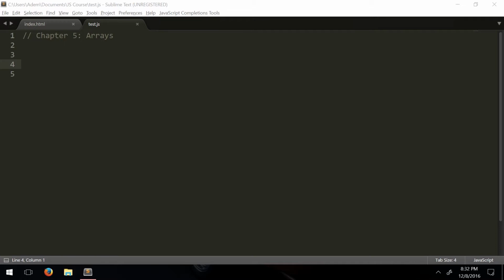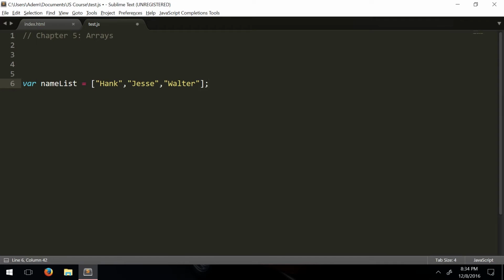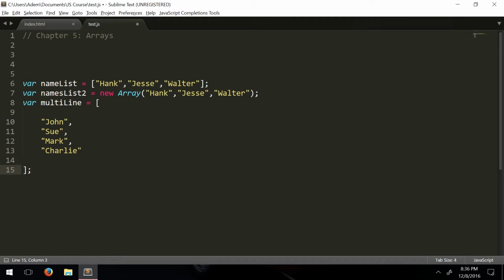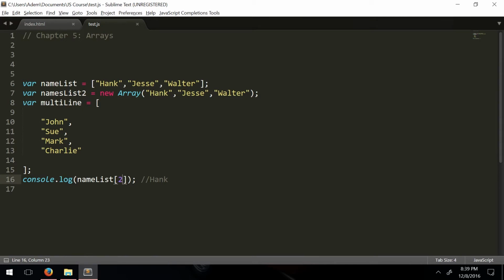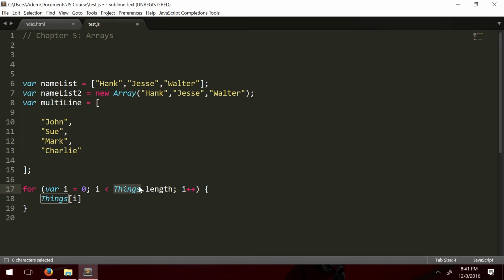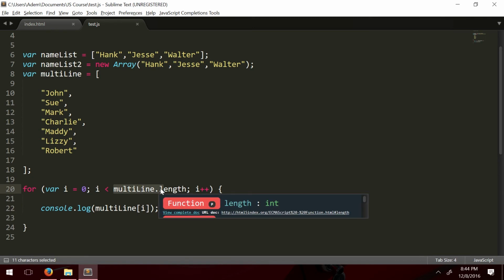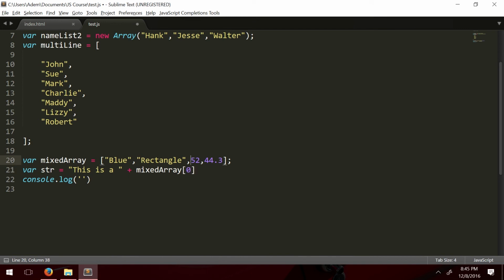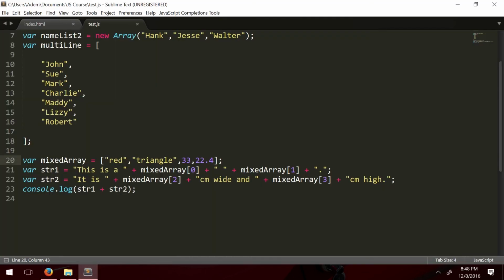JavaScript from Beginner to Advanced Part 13